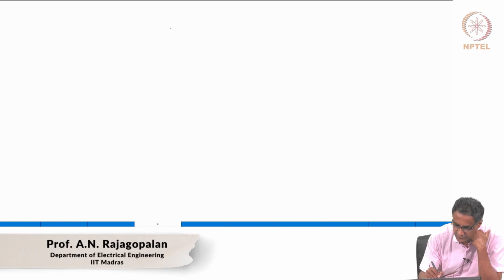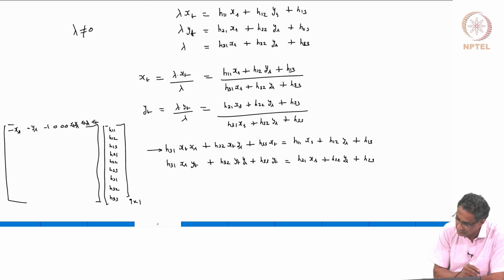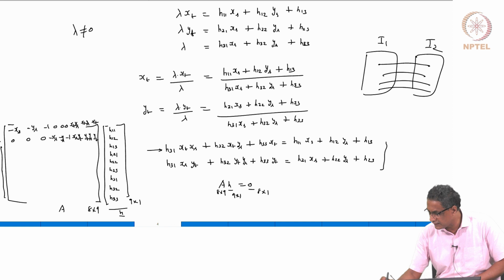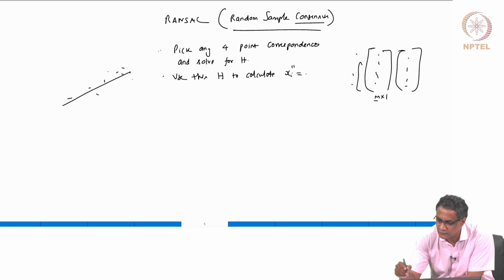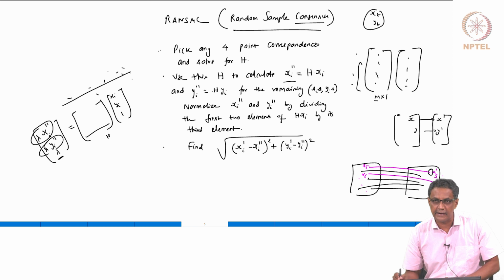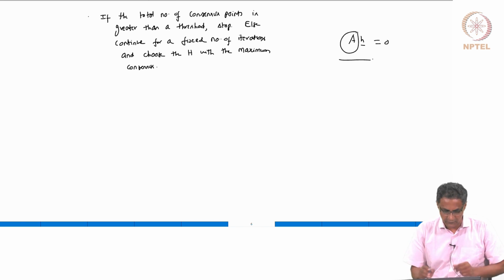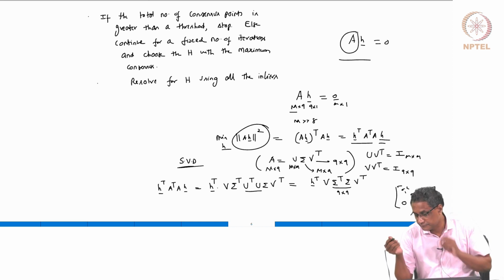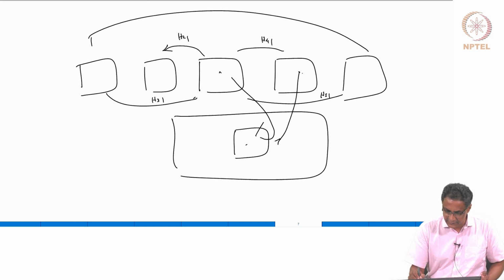#58 2D Geometric Transformations | Part 2 | Modern Computer Vision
Dive into the world of robust estimation with the Random Sample Consensus (RANSAC) algorithm. RANSAC is a powerful technique used to estimate model parameters from data that contains outliers. Learn how RANSAC iteratively samples data points to find the best fitting model while rejecting outliers. Discover how this method enhances the accuracy and reliability of various computer vision tasks, including image stitching and object detection.